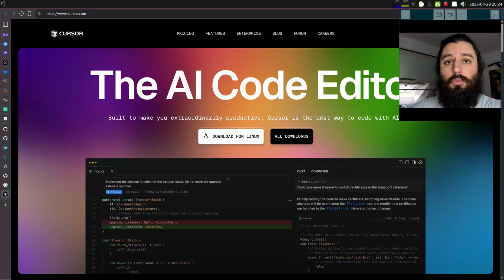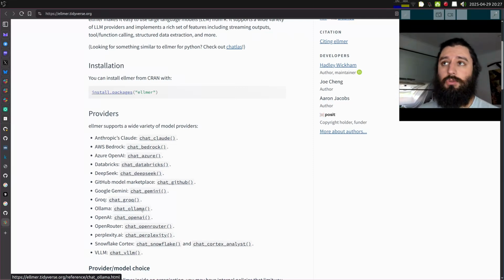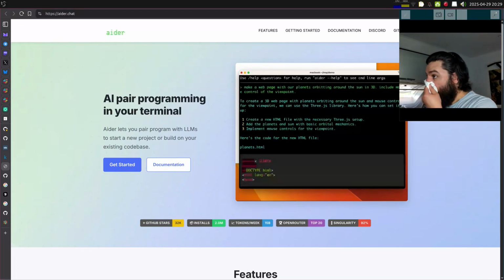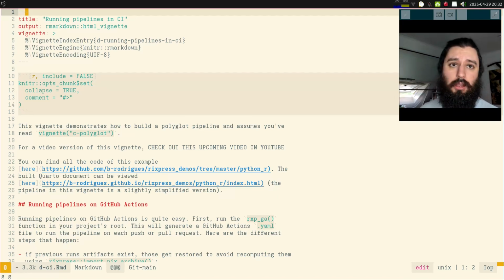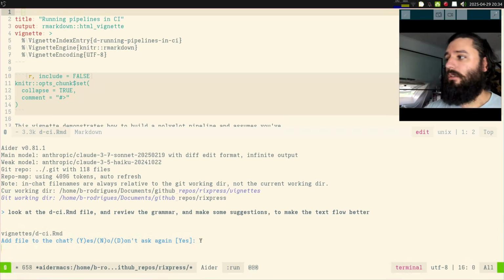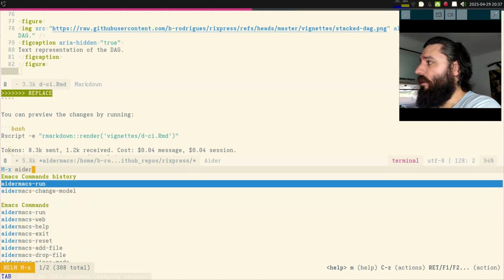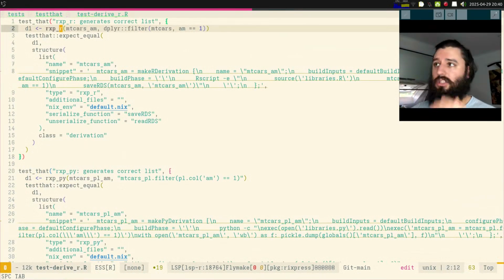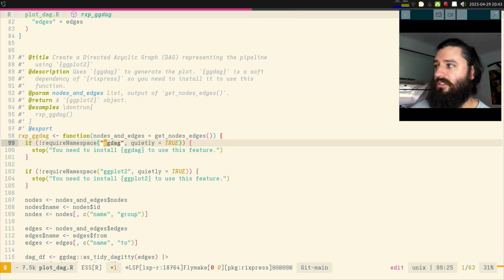aider, a tool to make LLMs aware of your codebase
aider is a pair programming tool that makes LLMs aware of your local codebase using api queries. It integrates with many editors such as Neovim or VS Code, and of course Emacs.

In this video I demonstrate how you can use aider from Emacs using aidermacs, and how useful this combo is for R development.